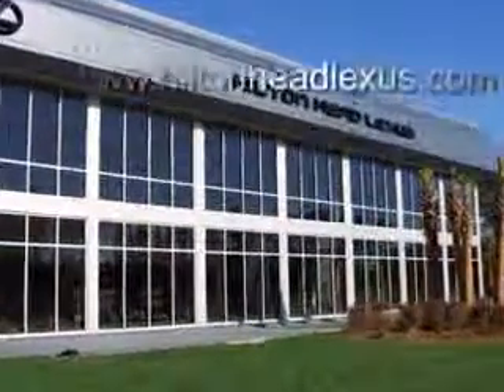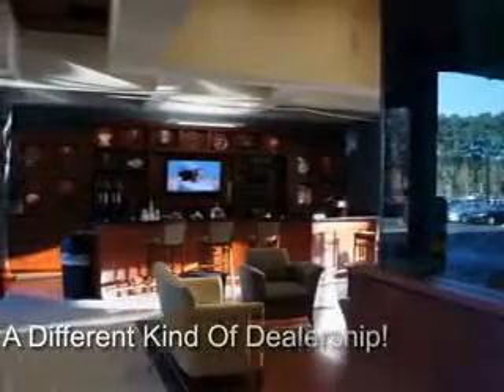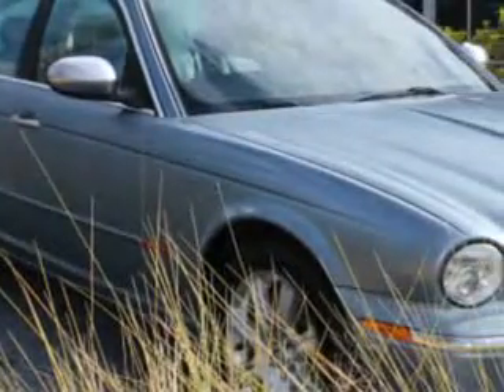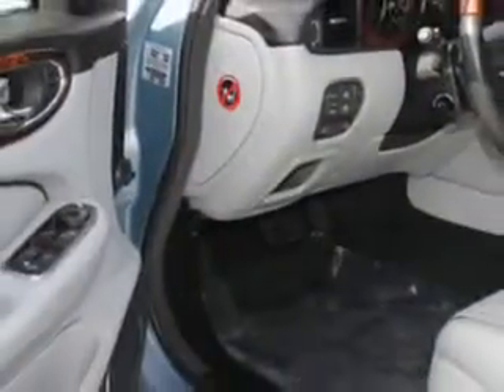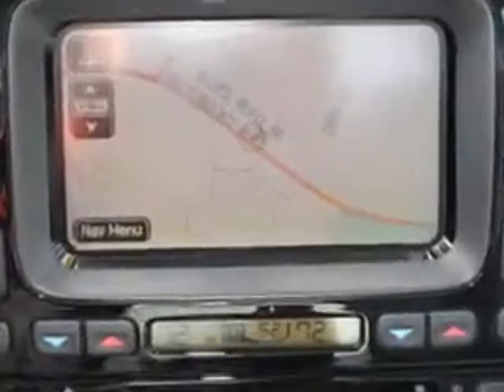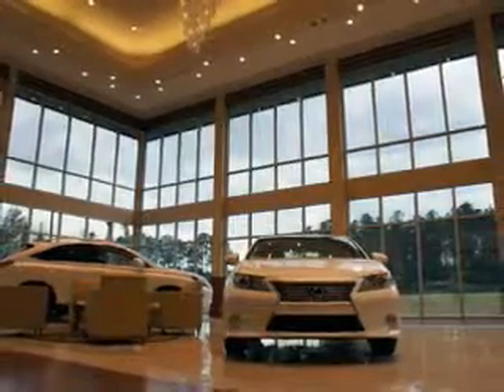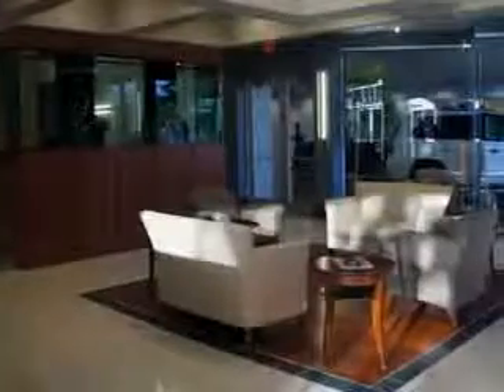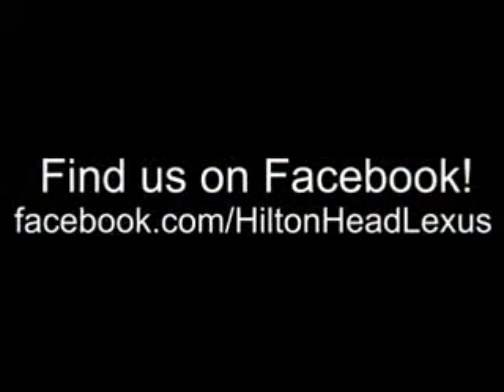2004 Jaguar XJ-Series Hilton Head Lexus Hardeeville, SC 29927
Jaguar XJ-Series Imagine driving this  Zircon Metallic   Jaguar Xj-Series Sedan, equipped with an 8 Cylinder engine and an automatic transmission with 76,146 miles.
MILES: 76,146
VIN:SAJWA74C74SG27457